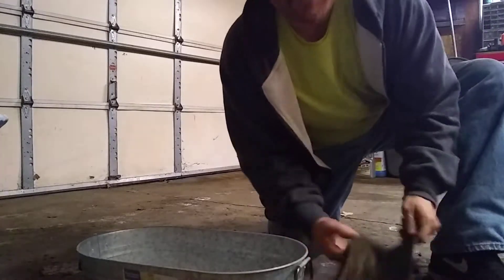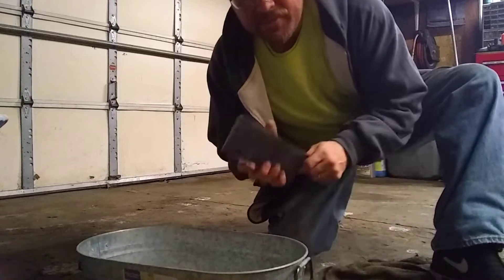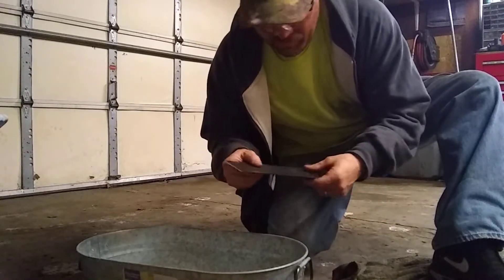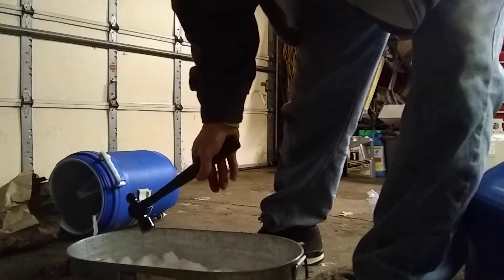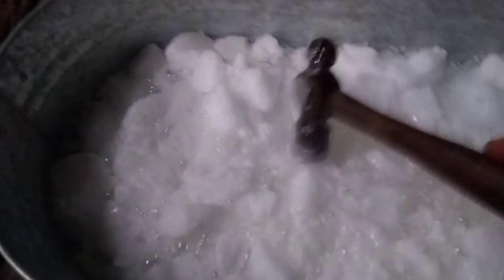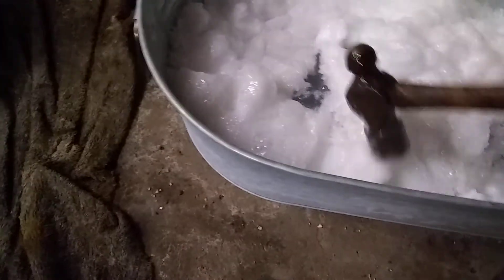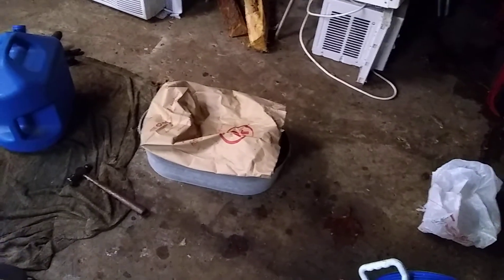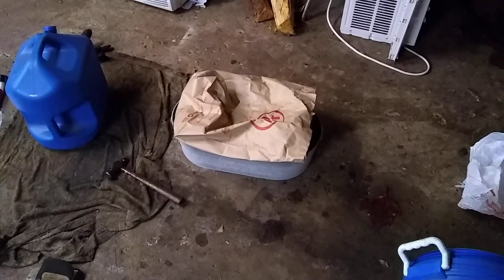AEB-L cryo treatment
Dry ice and kerosene after heat treating AEB-L